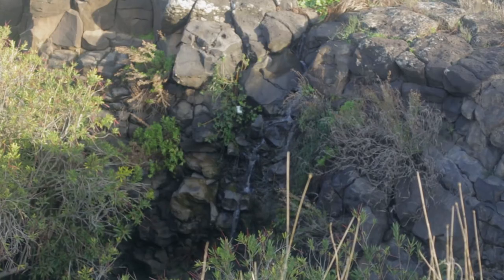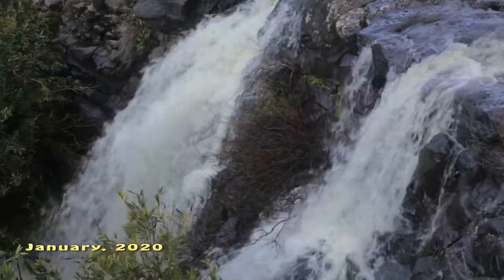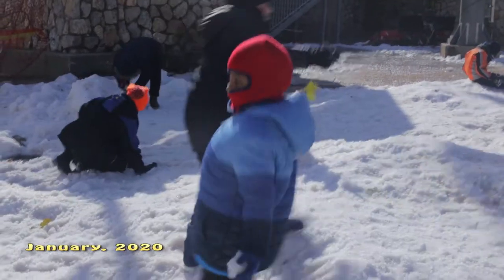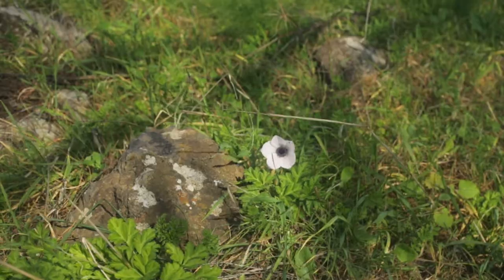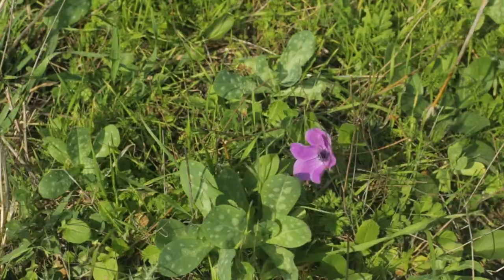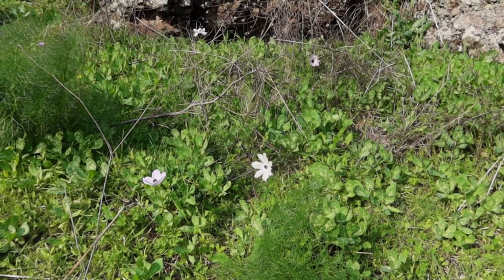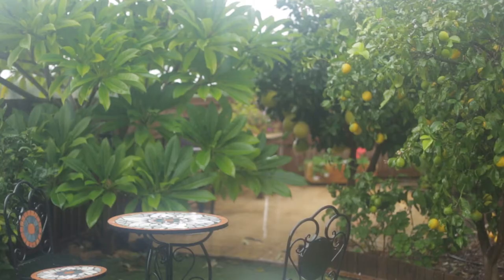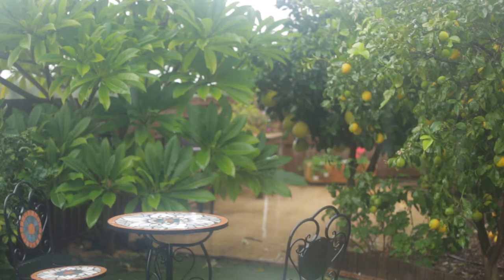Wildflowers of Israel in January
January flowers of Israel. Filmed in the Golan Heights near Katzrin.